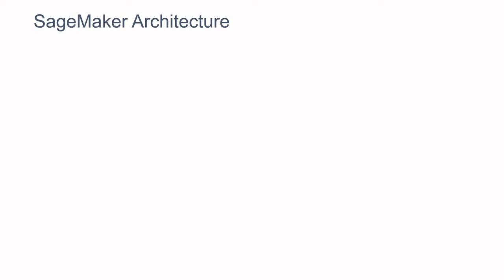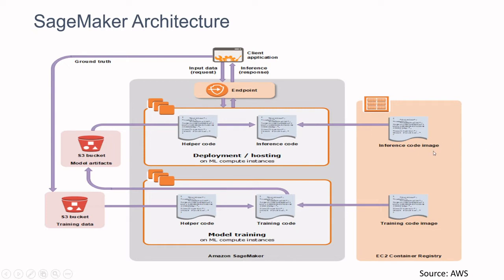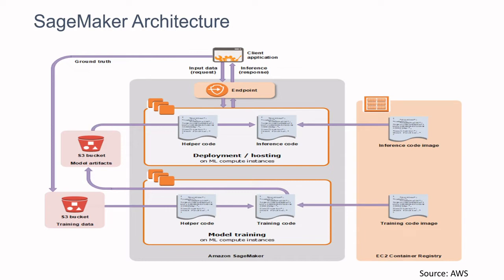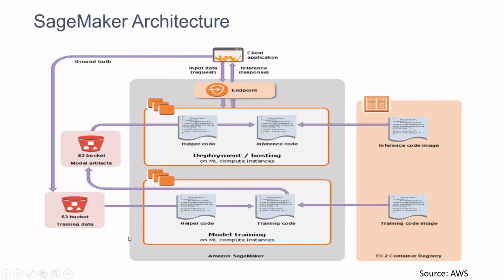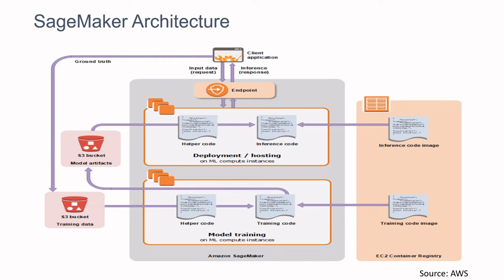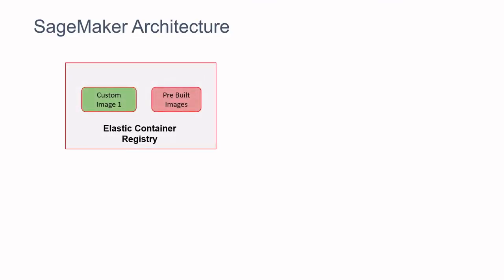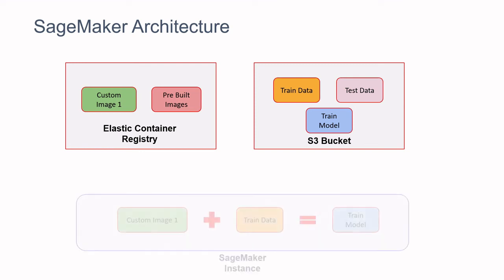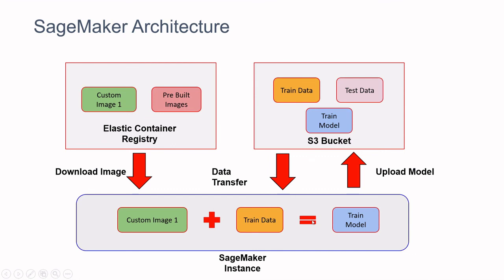AWS SageMaker Architechure-Part4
For complete course refer to Udemy